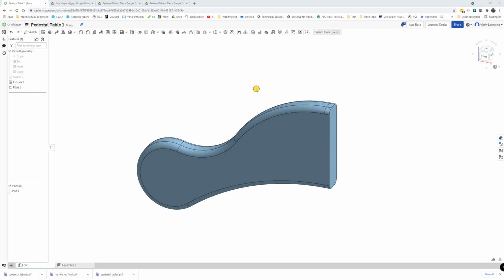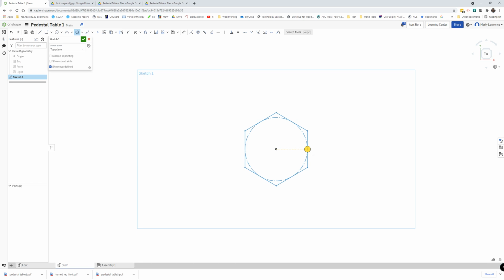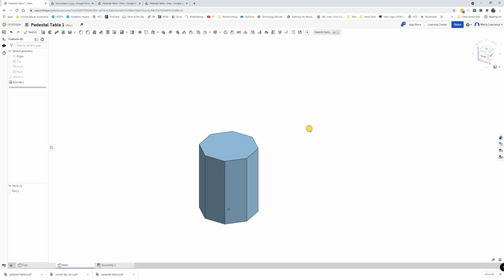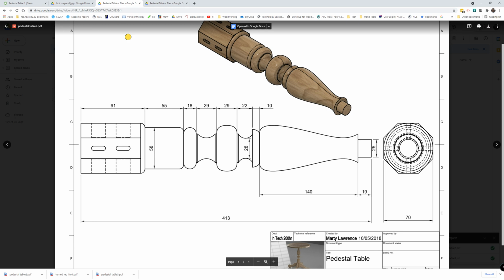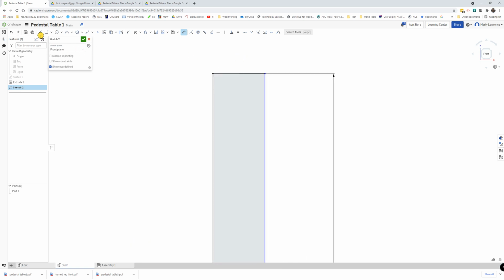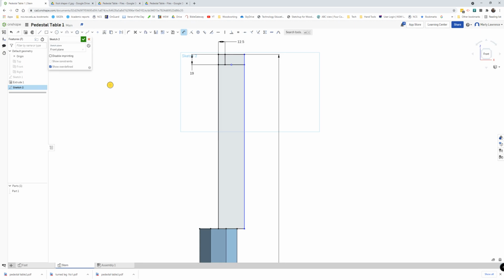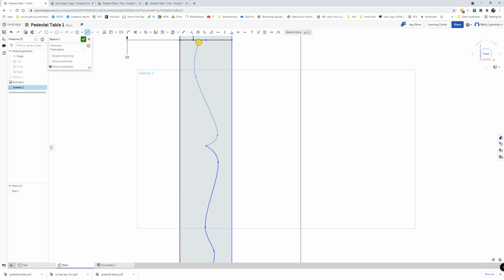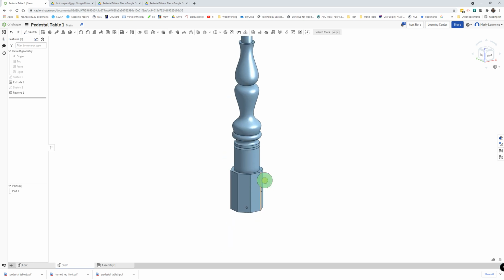Pedestal Table 2 Stem - Onshape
Tutorial videos to draw the Pedestal table in Onshape.